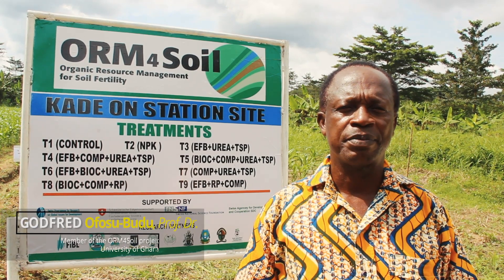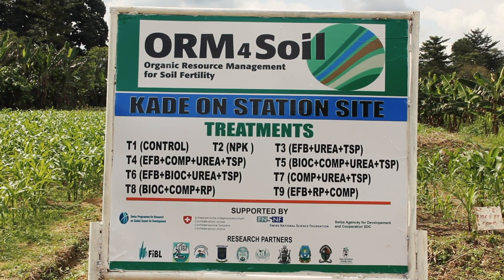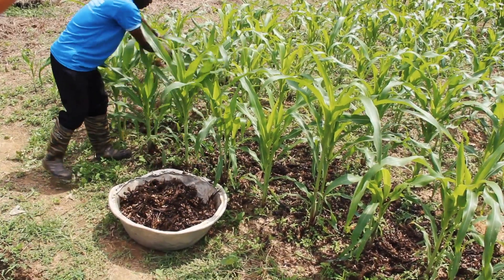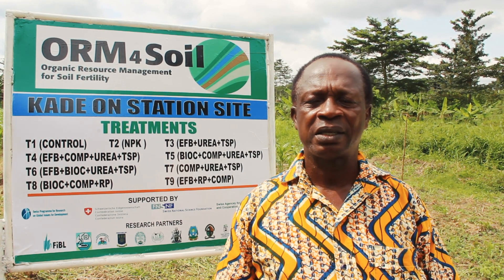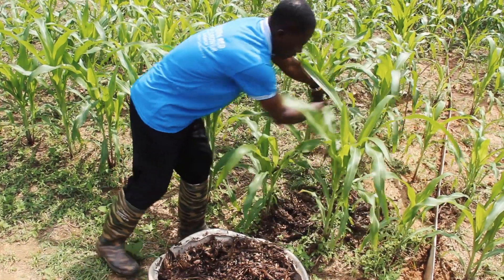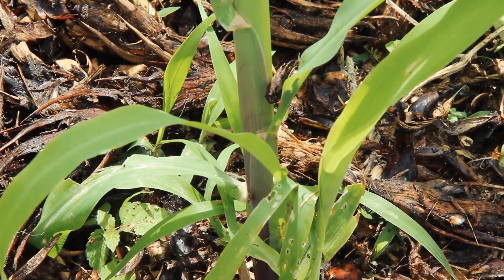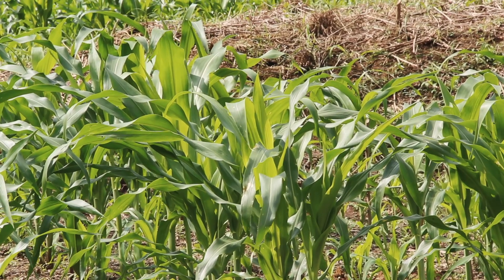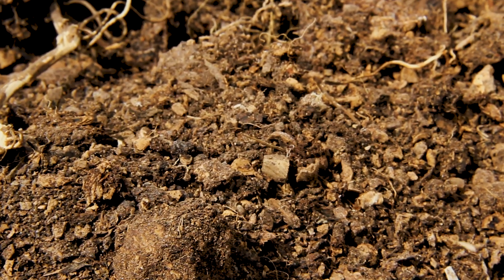ORM4Soil: Organic Resource Management for Soil fertility (ENG subtitles)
EN: This video has english subtitles available: click in definitions - below the video on your right - to activate subtitles.

The application of organic resources in agricultural land enhances soil fertility and quality, with positive social, economic and environmental impacts. However, the respective techniques have failed to be implemented in farmers’ cropping systems on a large scale. The ORM4Soil project identifies the agronomic, socio-economic, cultural, and communicative reasons that promote the adoption of tested agricultural technologies.
The project aims at identifying practicable solutions that help farmers to build soil fertility. Innovations developed jointly by farmers and researchers, such as locally adapted forms of agroforestry, green manure and compost, are tested and evaluated for their potential to be adopted by more farmers. The ORM4Soil project’s methodology follows an inter- and trans-disciplinary approach with farmers, scientists and students working together in the fields of agronomy, sociology and communication.

This video portrait was shot in Ghana and Mali, 2019
A short film by  Food Systems Caravan  - R4D synthesis project .

ORM4Soil  partners portayed in the video:
FiBL – Organic Agriculture Research Institute
IPR – Institut Polytechnique Rurale
IER – Institut d’Economie Rurale
University of Ghana

Film Credits:
Filmed and edited by Sara Baga
Original Soundtrack by Gonçalo Sarmento
Produced by Fernando Sousa
Co-production: R4D and Liquen